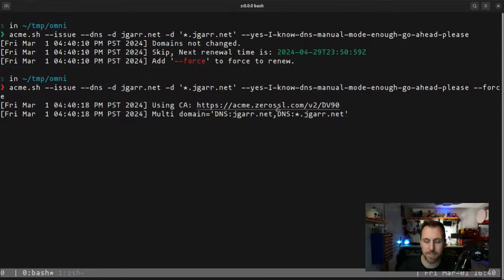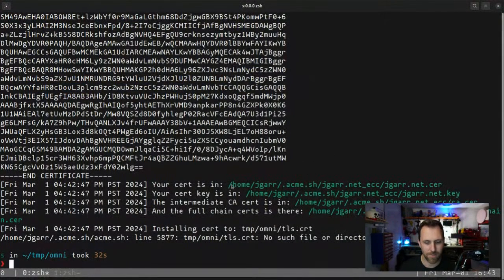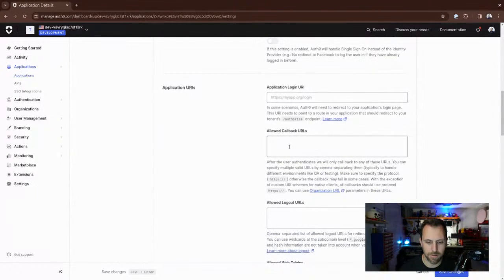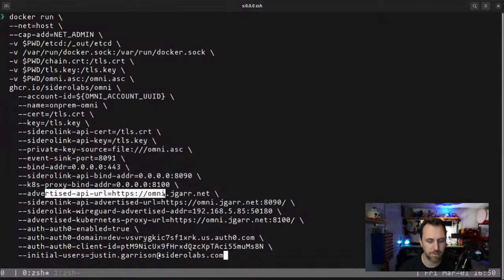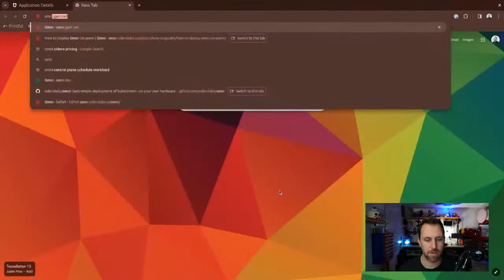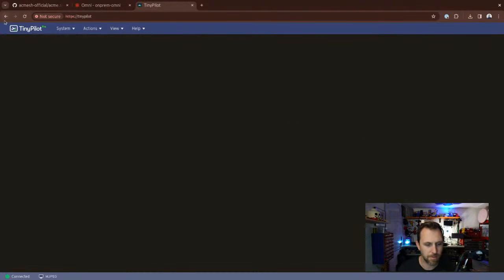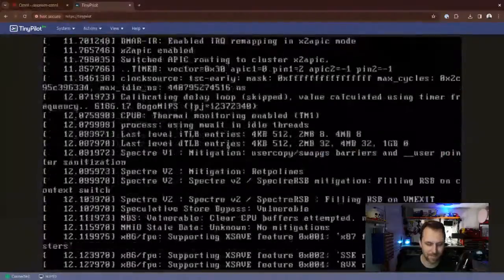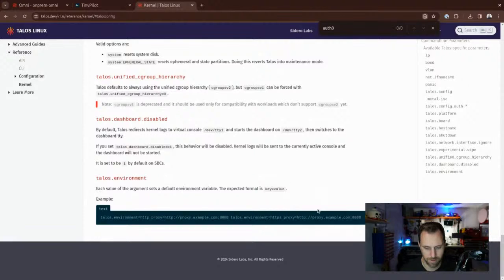How to install Omni on-prem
Omni source is now available and licensed for homelabs and testing.

Here's how you can install it step by step.